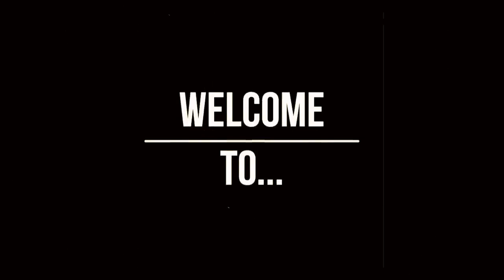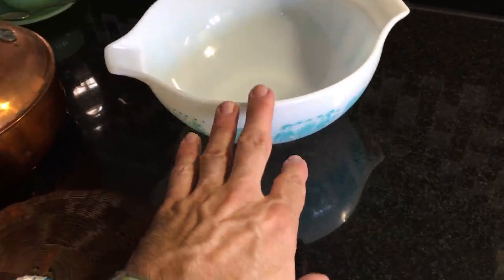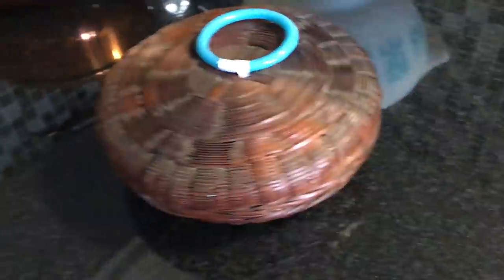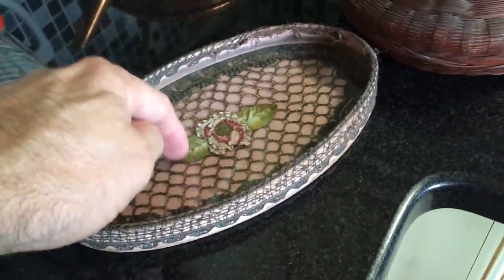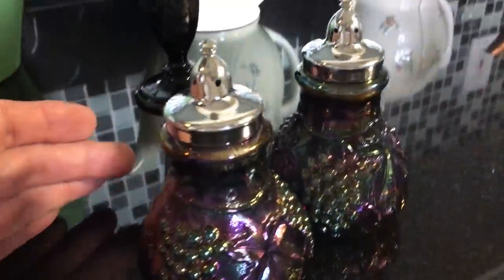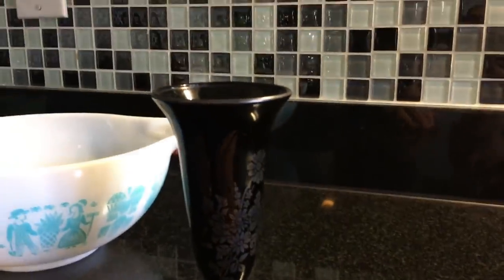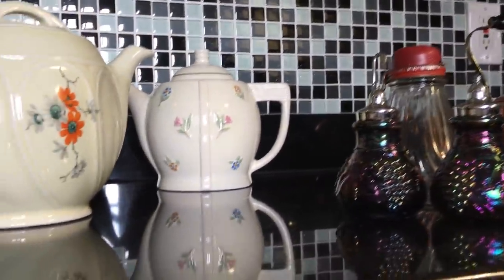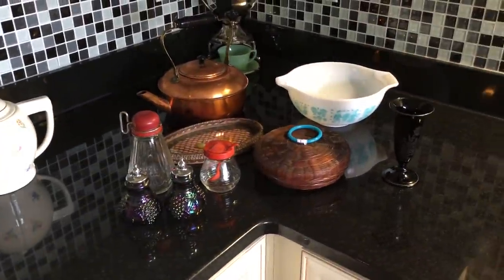Small Goodwill Haul of Antique and Vintage Items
Update on the old basket: YES. I know now that it is a
Chinese sewing basket.  I was able to identify it after doing
a little digging around.  Thanks so very much for watching.
mostly from the 1920's into the mid 1960's.  Thank you for